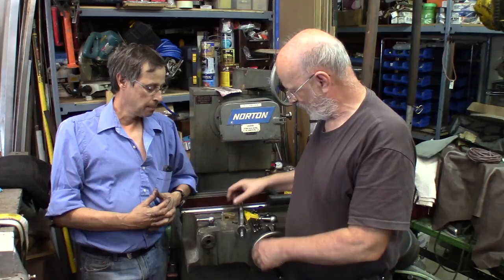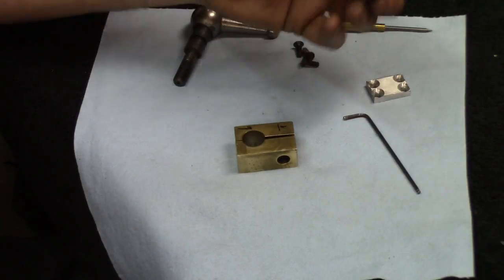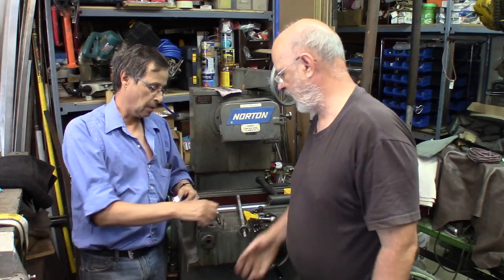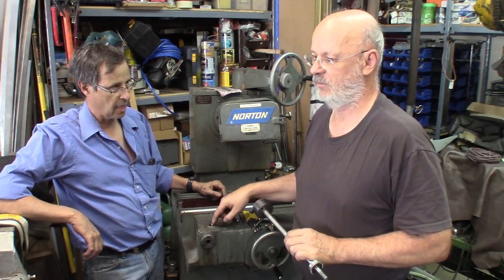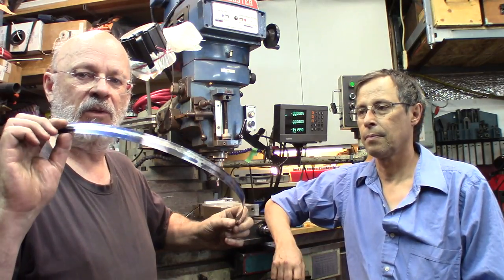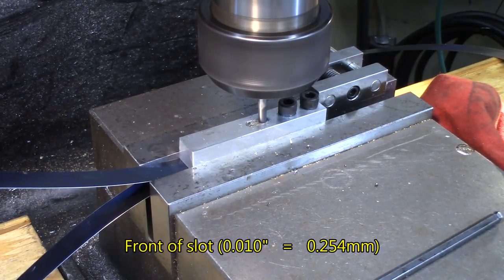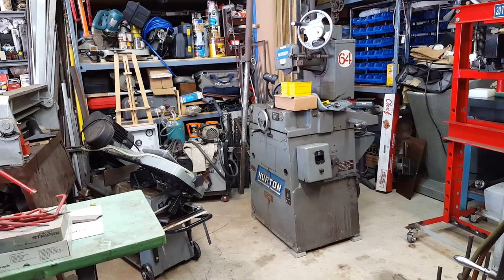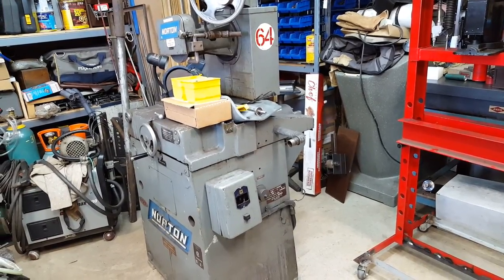Shop update, progress on Norton surface grinder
In this shop update, we'll show progress on the 6 x 12 Norton surface grinder, the new wear bands are ready to install, the X axis breaking system is restored, more floor space by installing some tools on casters, all of this with the help of my good friend Philippe.

Also, you might enjoy visiting Philippe's YouTube channel, where he is making a taper attachment for his Graziano Sag-12 newly restored lathe.

Pierre